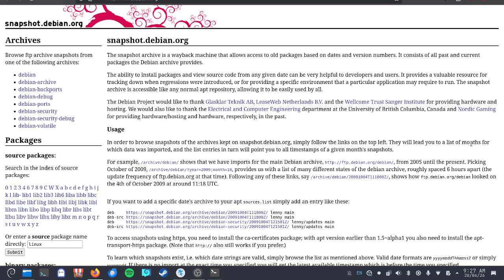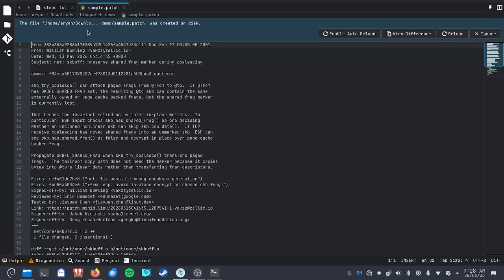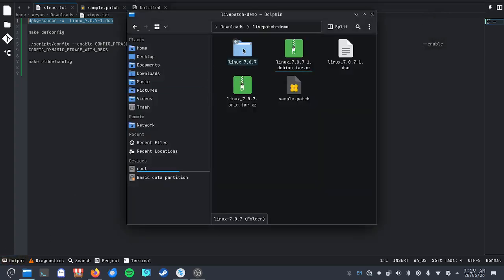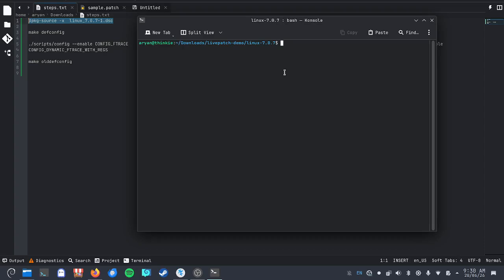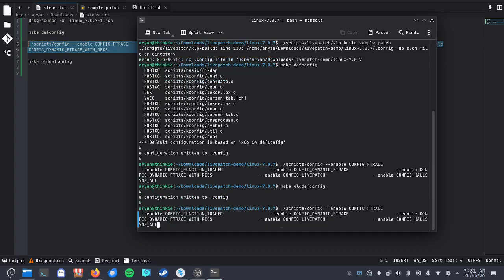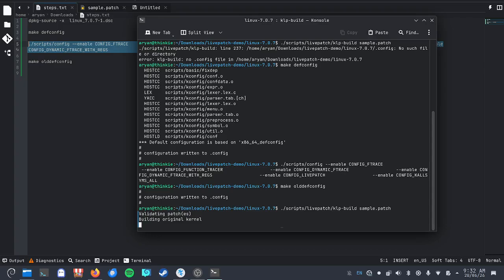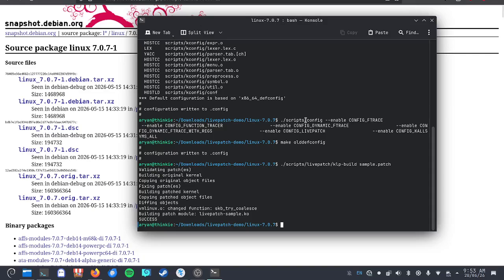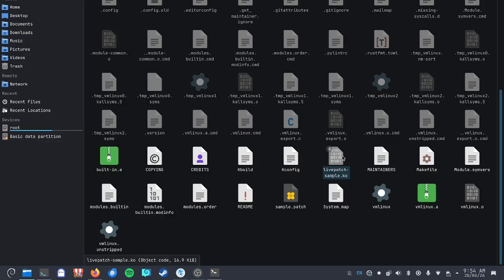How To Use Linux Kernel's klp-build To Develop Kernel Livepatches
Hey, in this video I'll be demonstrating the new klp-build tool that was introduced in the Linux kernel in the version 6.19.
This tool lets us generate livepatches by using diffs to generate a patched kernel and a resultant kernel module that can be inserted into the running kernel